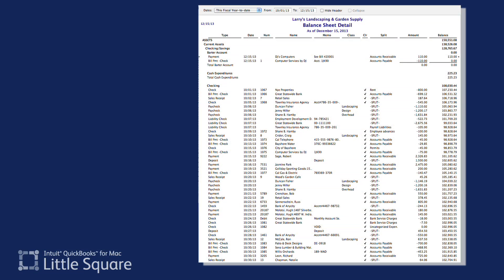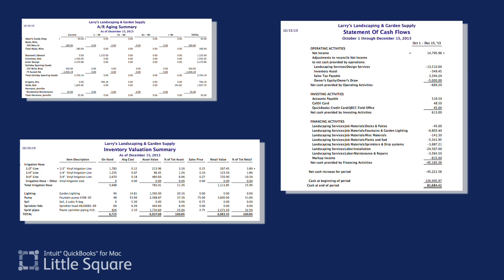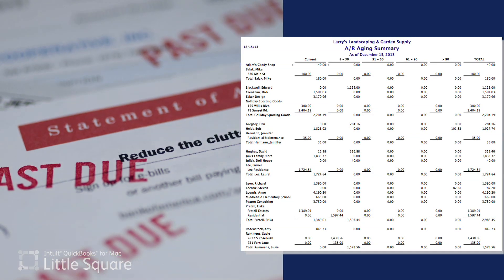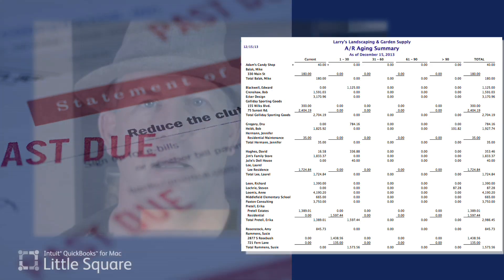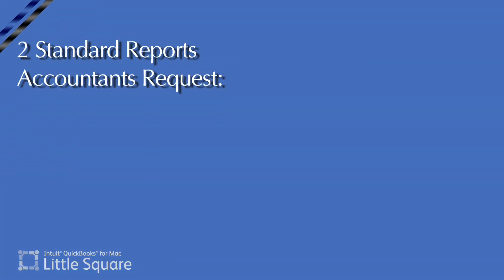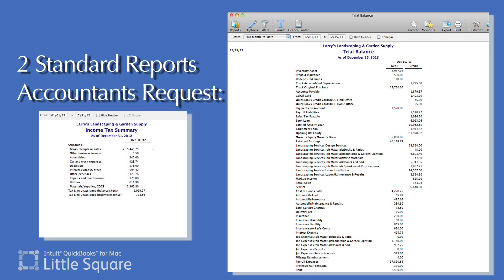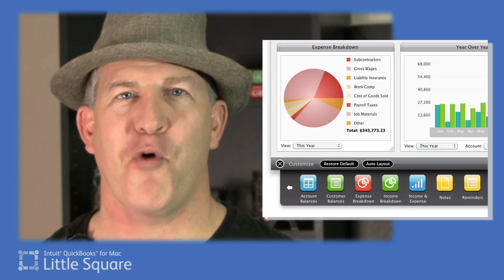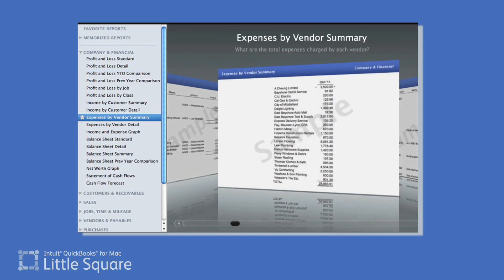Introduction to Reports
Ben Hess of Bay Area Pictures talks about how he uses Reports for his video production business.